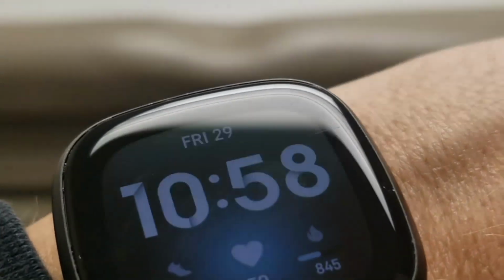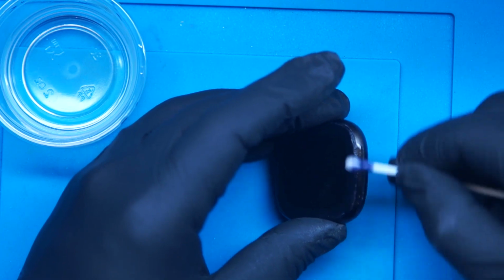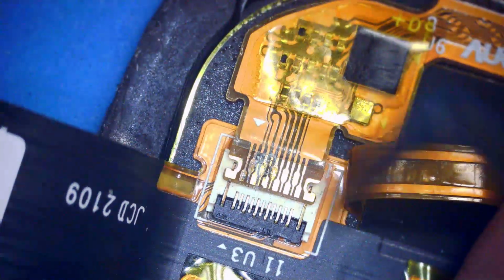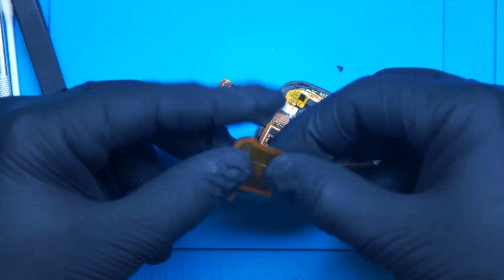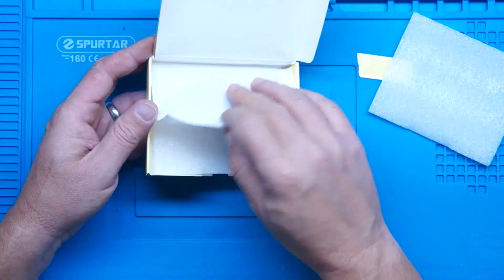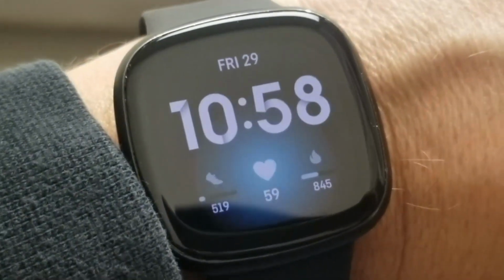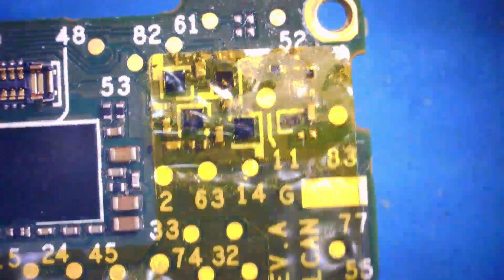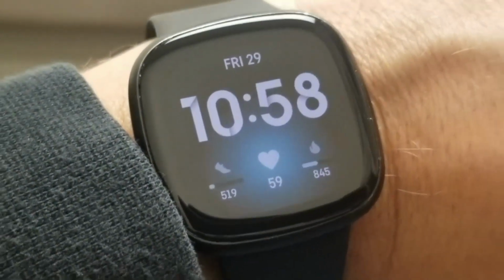Fitbit Versa 3 repair lessons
In this video I share my experience and what I learned while trying to fix a Fitbit Versa 3,